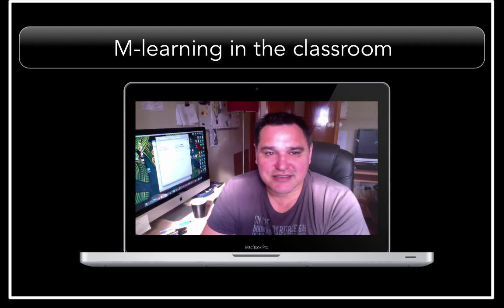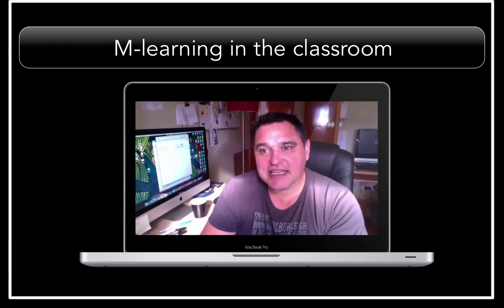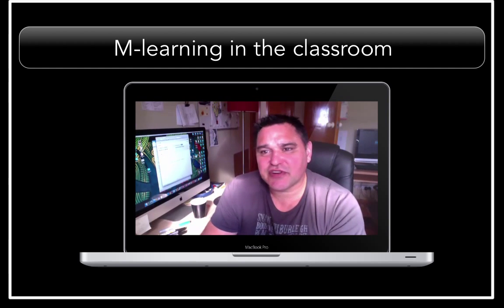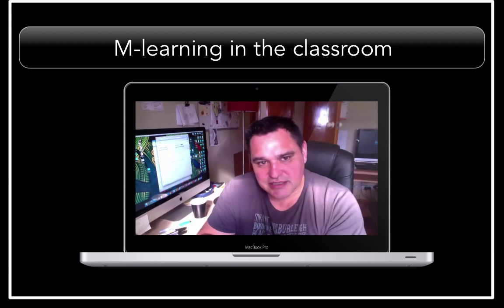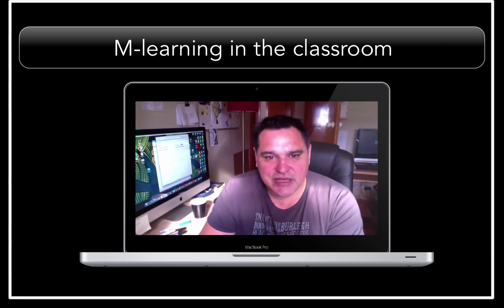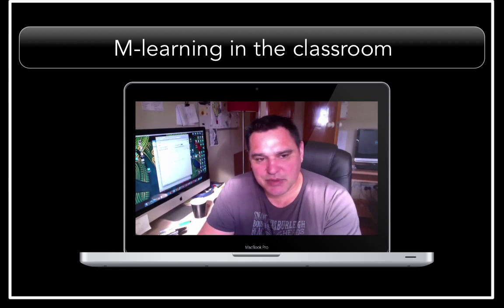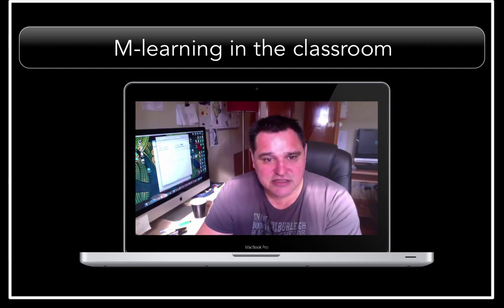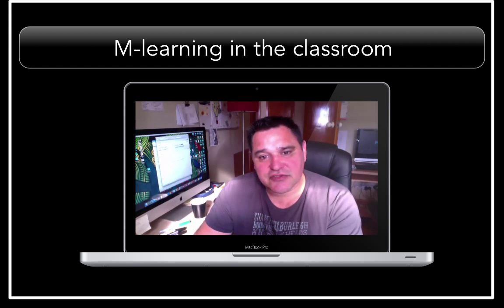Mlearning introduction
ESGD720